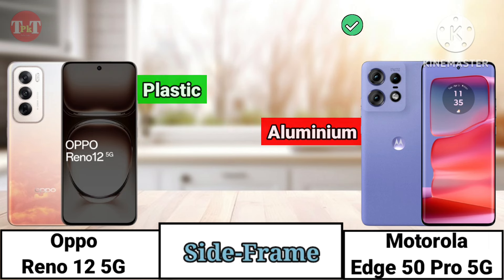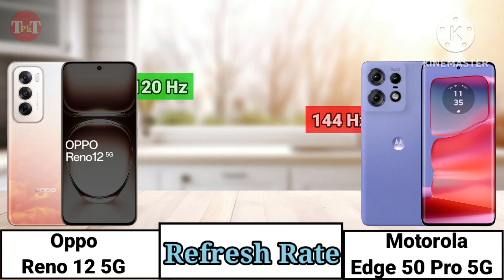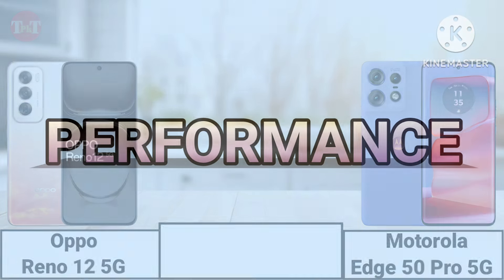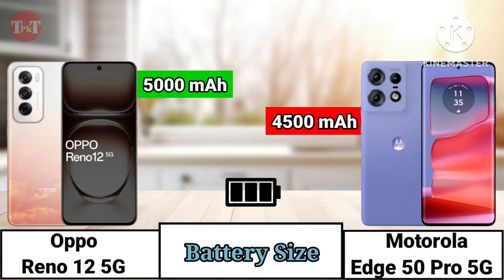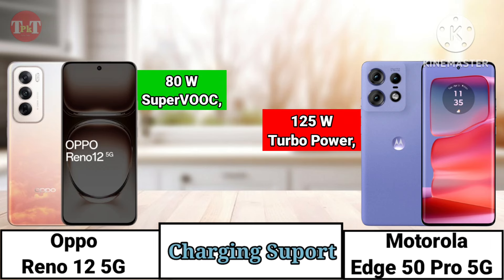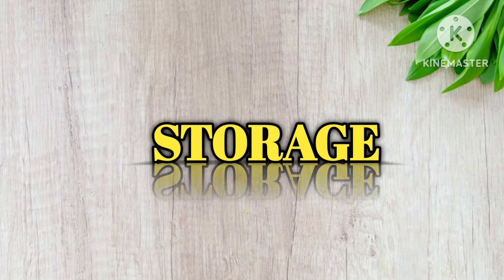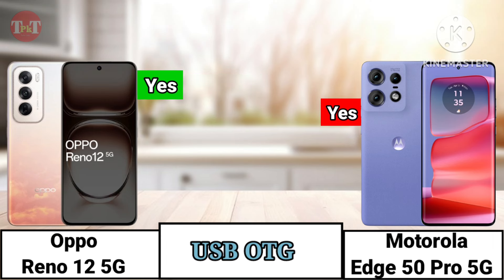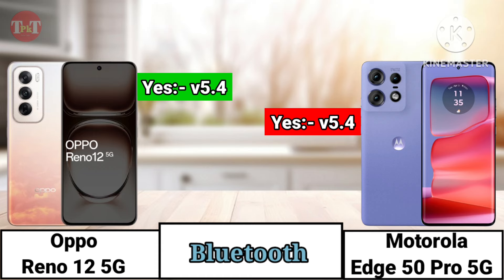Oppo Reno 12 5G vs Motorola Edge 50 Pro 5G Full Comparasion।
Motorola Edge 50 Pro 5G vs Oppo Reno 12 5G Full Comparasion

oppo reno 12 unboxing
oppo reno 12 pro 5g
motorola edge 50 ultra
motorola edge 50 pro unboxing
oppo reno 12 review
moto edge 50 pro review
best phone